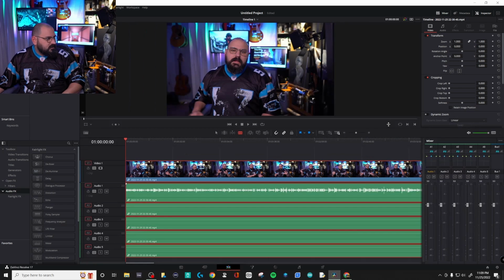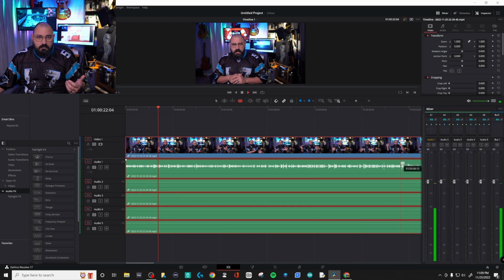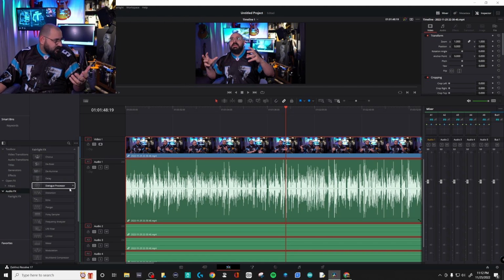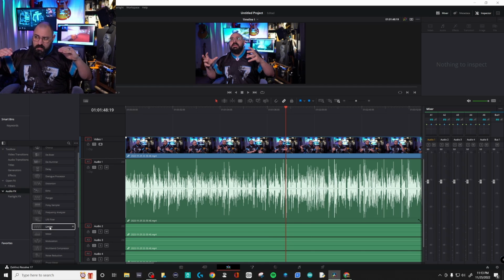Davinci Resolve - Calming Loud Audio Moments Using Limiters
What Tech do I use? I get asked that a lot! Here's everything I use on my website with links to every Amazon listing you could ever want!

Facebook.com/officiallegacystudio

Contact Tim for any business requests or collaborations through his Facebook

1st Tim 4:12  Don’t let anyone look down on you because you are young, but set an example for the believers in speech, in conduct, in love, in faith and in purity.